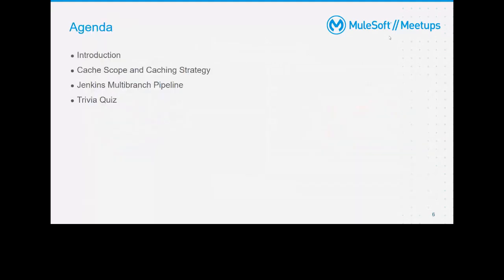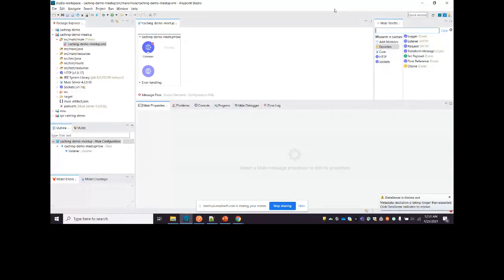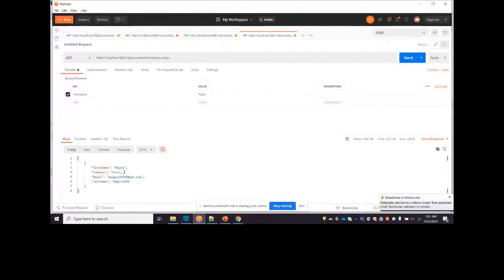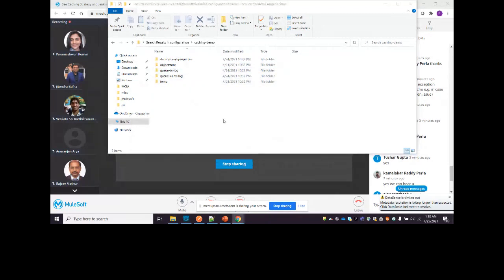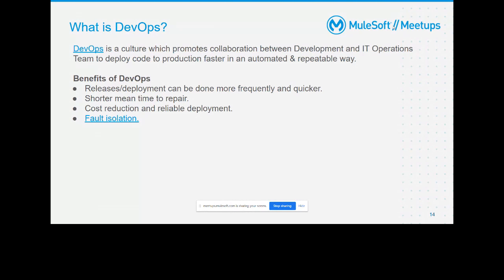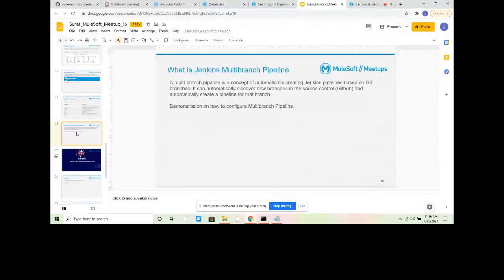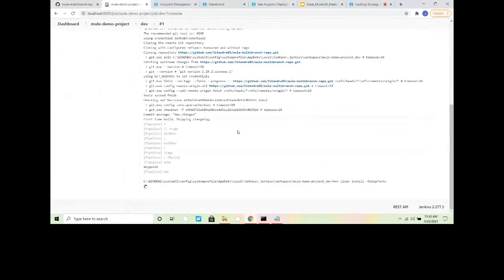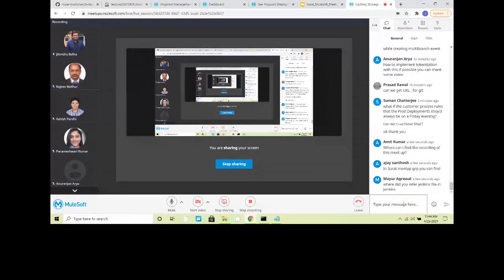MuleSoft Surat Meetup#15 - Caching Strategy and Jenkins Multibranch Pipeline With MuleSoft